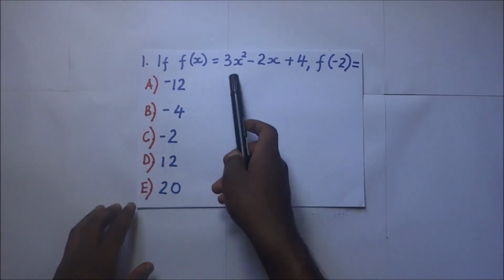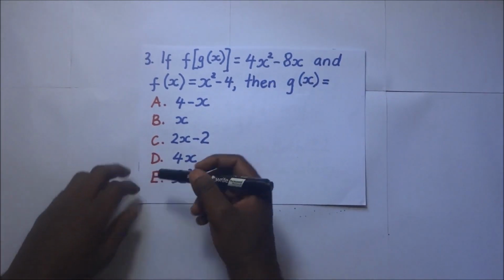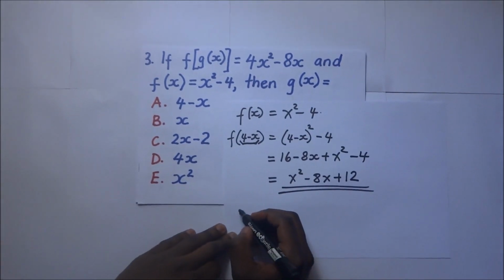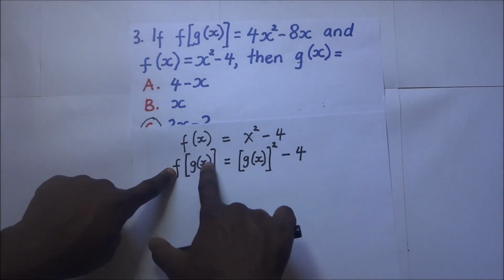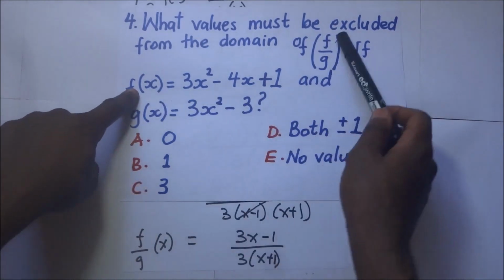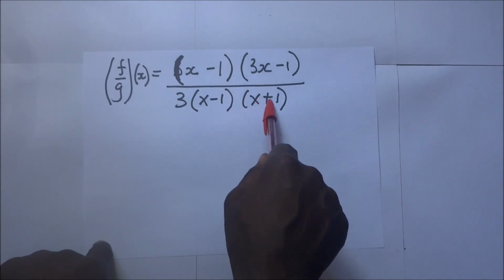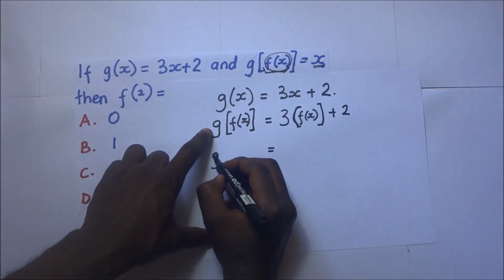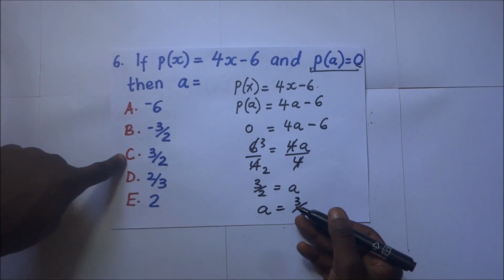Functions | SAT Math functions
Feeling lost in the function jungle on the SAT Math test? Fear not, future mathematicians! This video is your ultimate guide to navigating function complexities and acing the test with confidence!

Get ready to:

    Demystify the foundation: Grasp the core concepts of functions, including domain, range, notation, and different types.
    Master the equation game: Solve linear, quadratic, exponential, and other function equations like a pro!
    Graph like a guru: Interpret, analyze, and sketch function graphs with ease, including transformations and key features.
    Real-world connections: Discover how functions model real-world scenarios, from population growth to investment analysis.
    Challenge your skills: Put your knowledge to the test with engaging SAT-style practice problems and step-by-step solutions.
    Boost your confidence: Gain the strategies and problem-solving techniques to dominate function questions on the SAT Math.

This video is perfect for:

    High school students preparing for the SAT Math test: Master a crucial topic and boost your score significantly.
    Anyone struggling with functions: Gain a clear understanding of how they work and apply them confidently.
    Teachers looking for engaging SAT Math practice: Provide your students with effective tools and strategies to excel.

Don't let functions trip you up! Conquer them with this video and crush the SAT Math test!